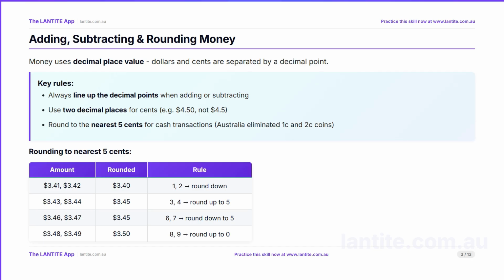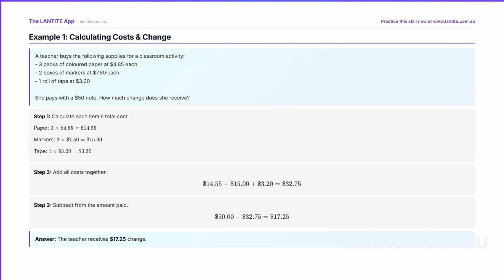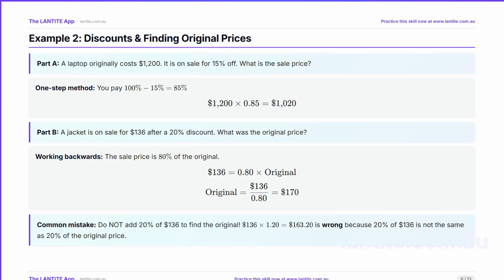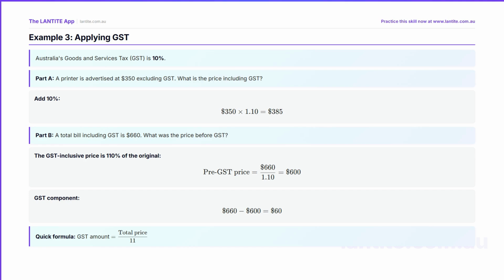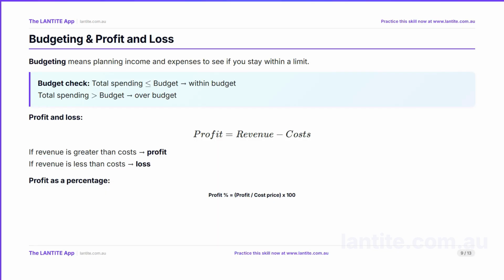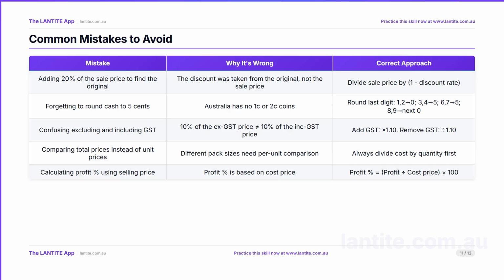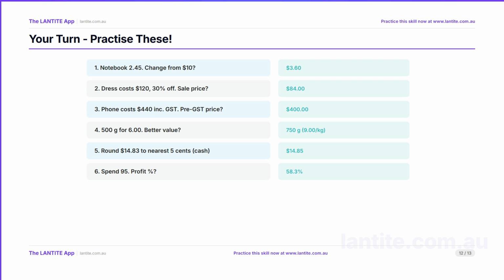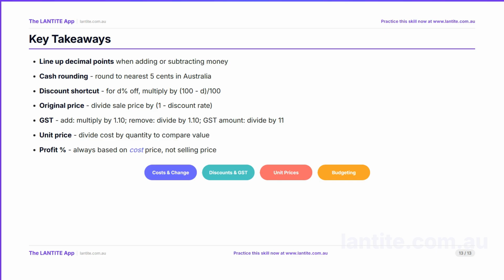Money & Financial Maths | LANTITE Numeracy (Part 18/47)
Money & Financial Maths - LANTITE Numeracy Preparation (Part 18/47)

Costs, change, discounts, GST, unit pricing, budgeting, profit/loss.

Topics covered in this lesson:
  • Add Subtract Money
  • Calculate Costs
  • Calculate Change
  • Percentage Discounts
  • Sale Prices
  • Original Prices
  • Apply Gst
  • Unit Prices
  • Value For Money
  • Budgeting
  • Profit Loss
  • Round Money